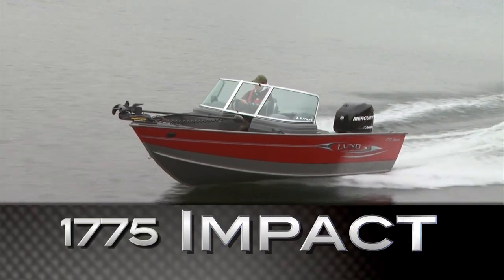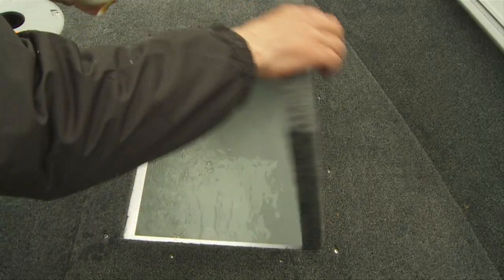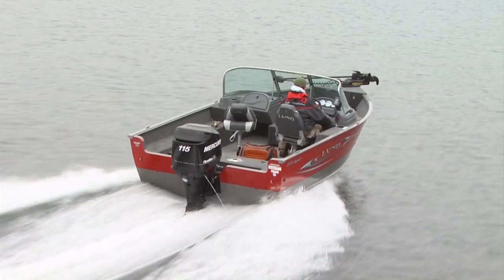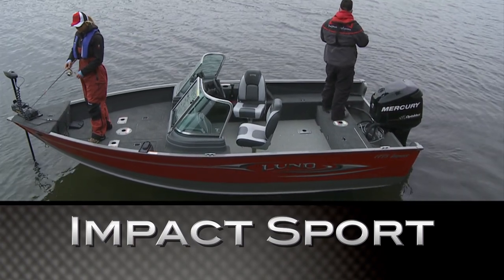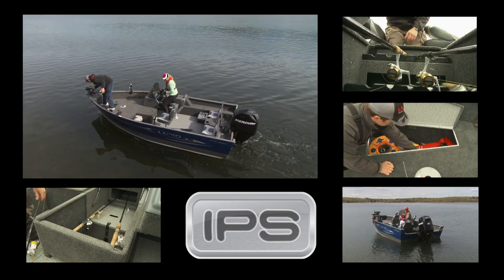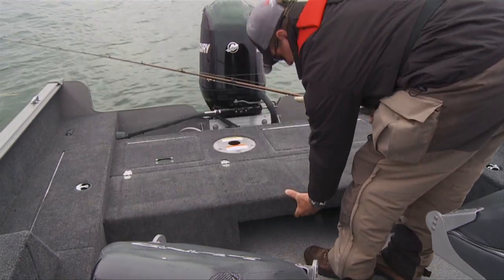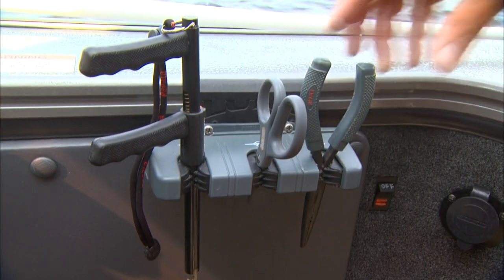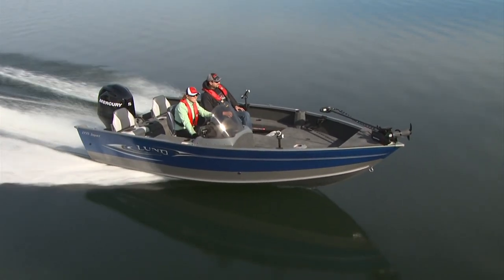2011 Lund Boat: Impact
A champion of durability, the Impact provides amazing handling with several convenient on-deck features.

See more photos of Lund boats:
Lund® has been producing aluminum and fiberglass fishing, sport, hunting, and utility boats in Minnesota’s lake country since 1948, leading with products that exceed the demands of the most dedicated outdoorsmen.